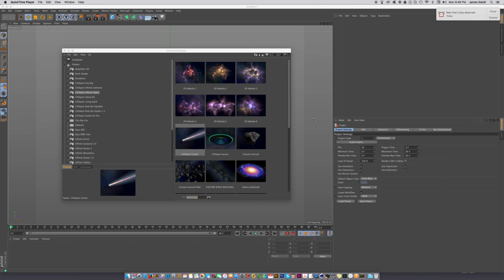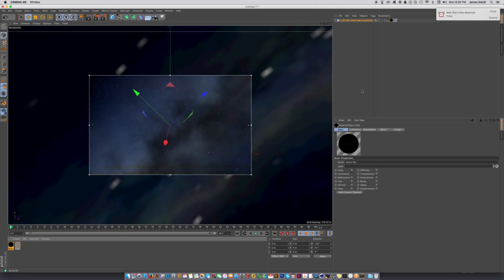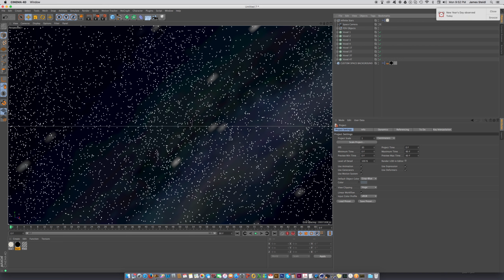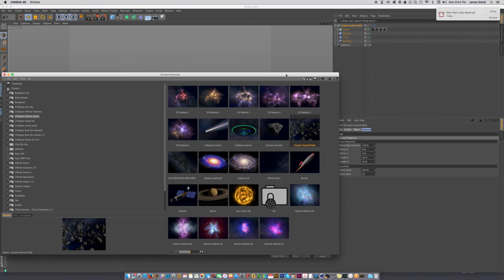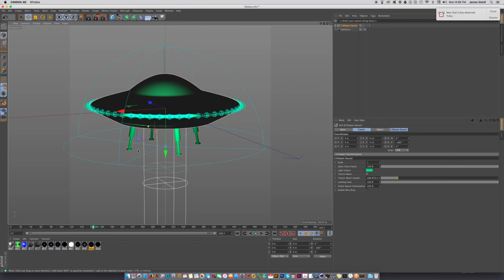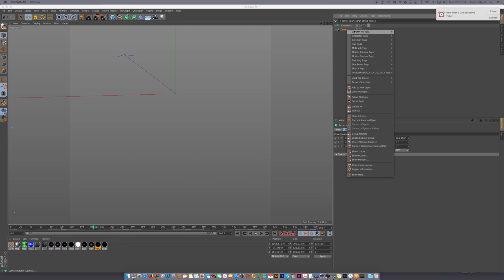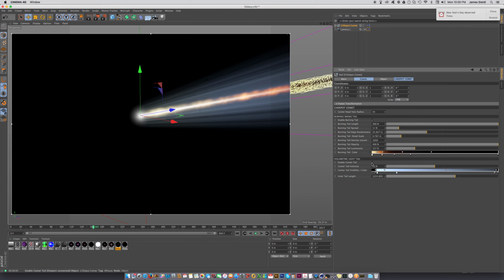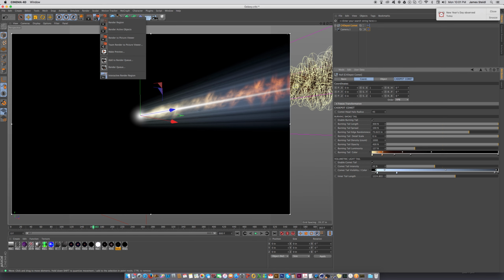Infinite Space demo for Cinema 4D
This is a basic demonstration of how Infinite Space works in Cinema 4D